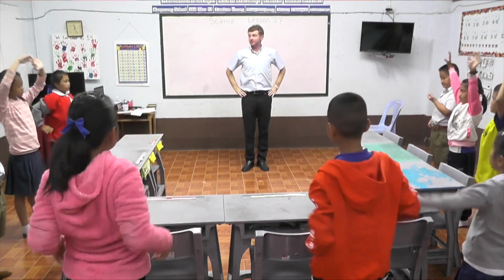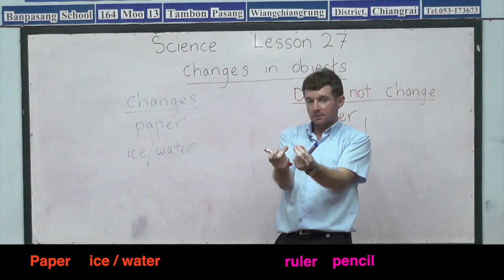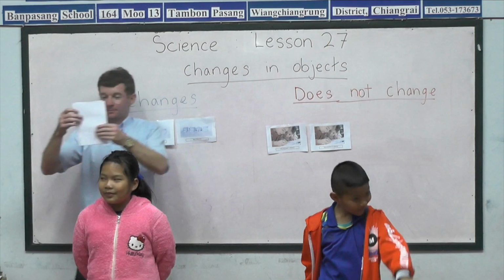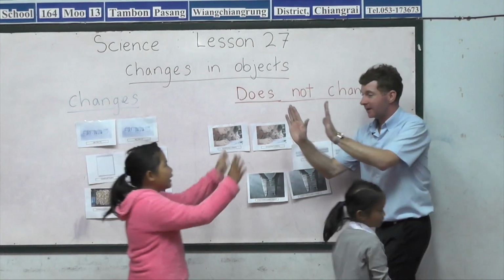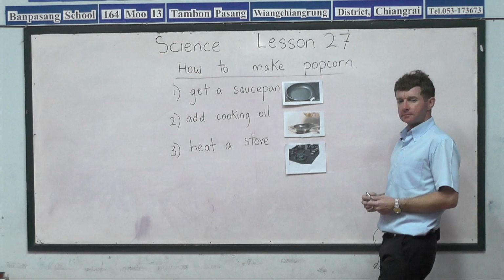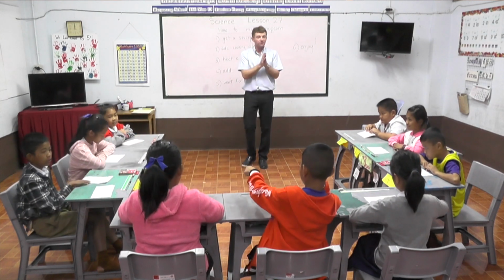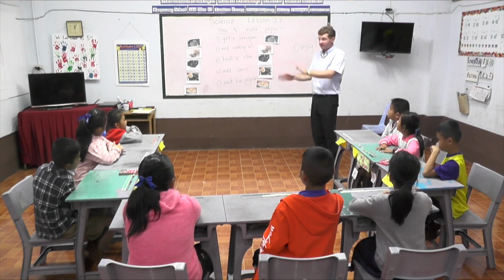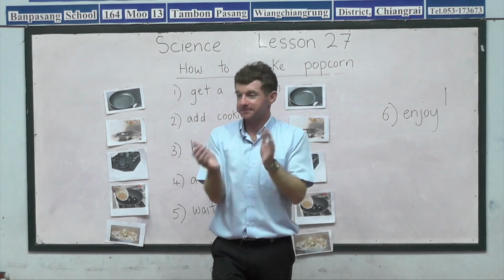Year 3 Science, Lesson 27, Review